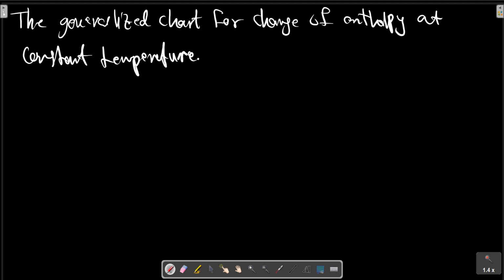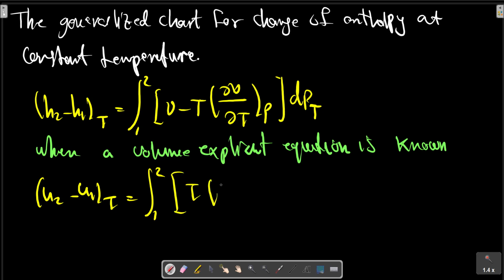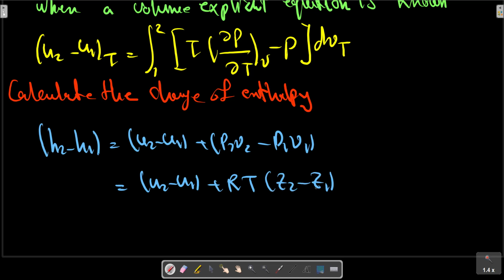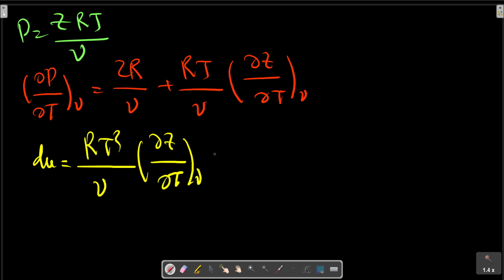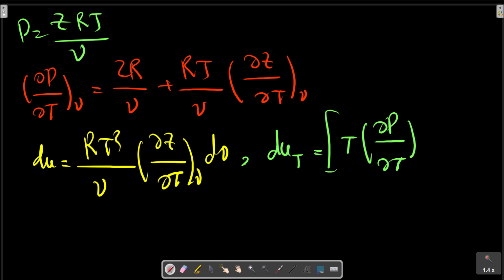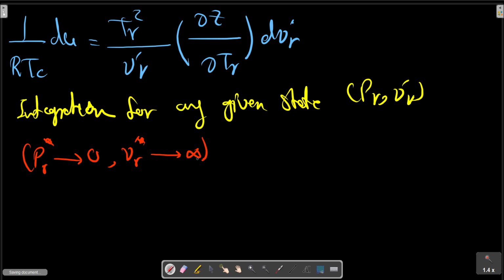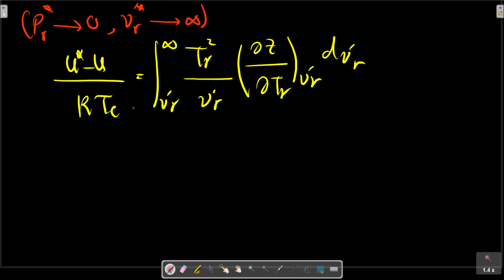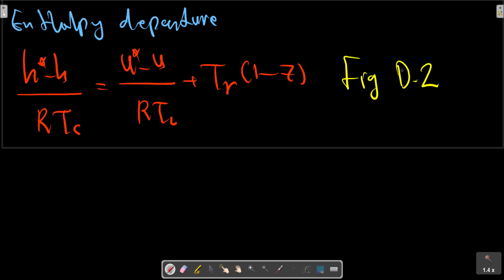Fundamental of thermodynamics, Chapter14, Thermodynamic Relations, PART8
THE GENERALIZED CHART FOR CHANGES OF ENTHALPY AT CONSTANT TEMPERATURE